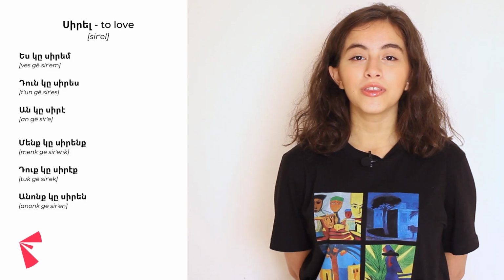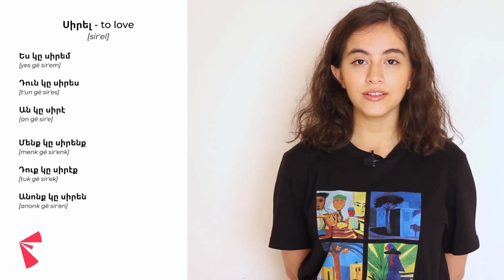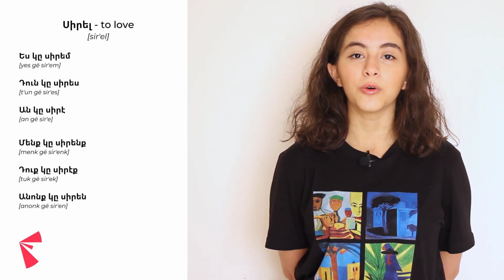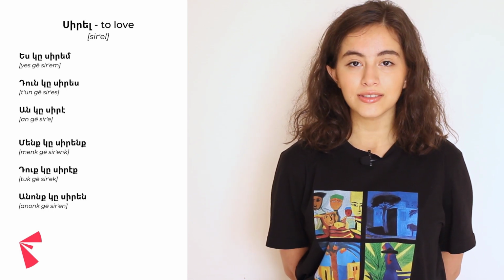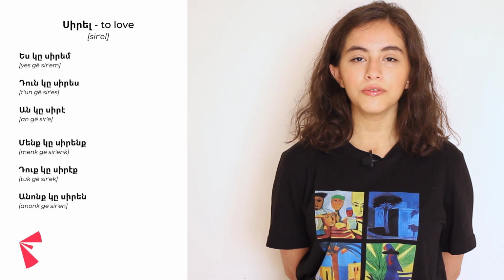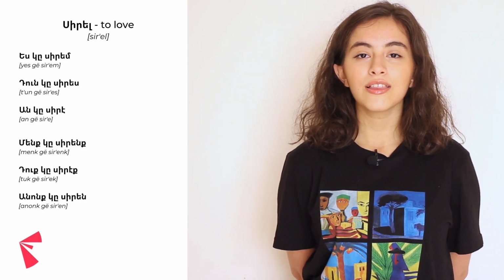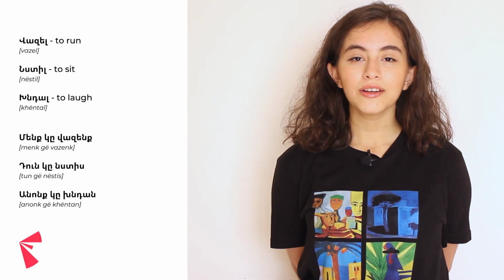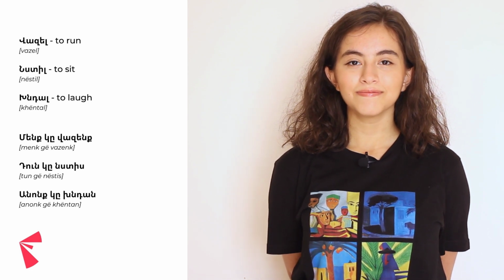Western Armenian Present Tense Explained 🇦🇲 👉 - 🗣 Learn Armenian Language for Beginners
🔺Only a century ago, WesternArmenian was spoken by millions of Armenians living in their ancestral homes under the Ottoman rule and later in Turkey .

🔺 After the ArmenianGenocide most of the Western Armenian speakers were massacred, and thus, the language of the Armenian Enlightenment turned to an “Endangered Language’’, bearing the threat of extinction.

📌Because of the tragic history of Western Armenian, many of us feel emotional connection with the language.

❤️ We initiated a new video series on Western Armenian. Meet our wonderful presenter Armine, who will be the guide of your Western Armenian journey.

0:00 - 0:35 Intro
0:35 - 1:08 The conjugation of the verb 'to be' in Western Armenian.
1:09 - 1:27 Verb categories based on their infinitive forms.
1:28 - 2:39 Verbs with 'el' infinitive ending and their conjugation.
2:40 - 3:28 Verbs with 'il' infinitive ending and their conjugation.
3:29 - 4:14 Verbs with 'al' infinitive ending and their conjugation.
4:15 - 5:09 Exercise and conclusion.
Hayasa is an initiative that aims at implementing modern learning techniques to teach Armenian.

Our goal is to create a fully automated platform. We want to ensure that learning Armenian is easy and fun.